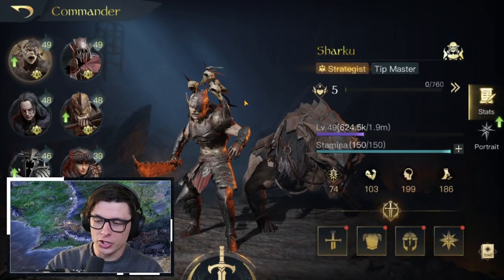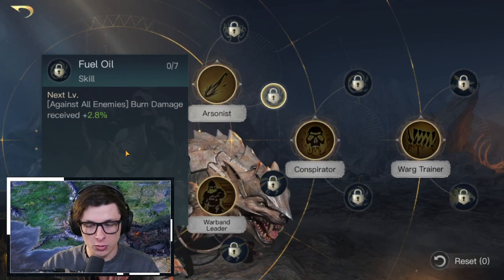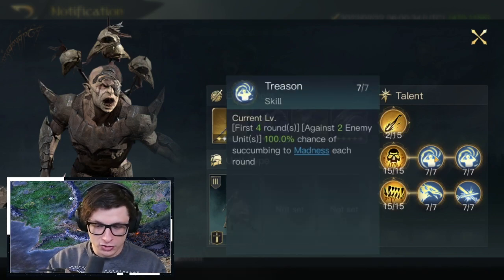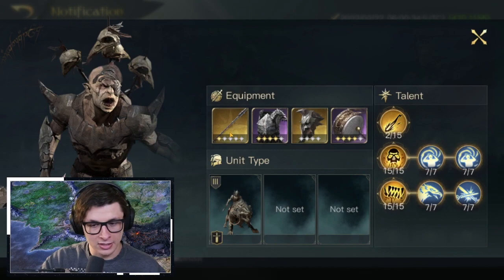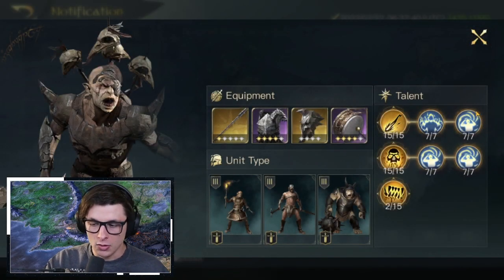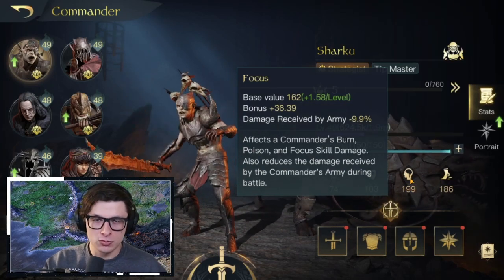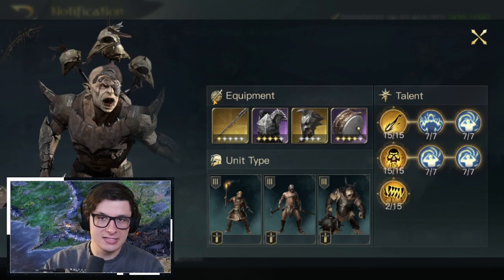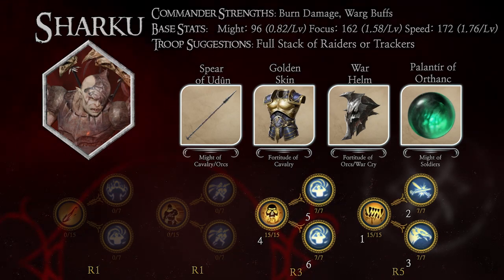Lotr: Rise to War - How to use Sharku